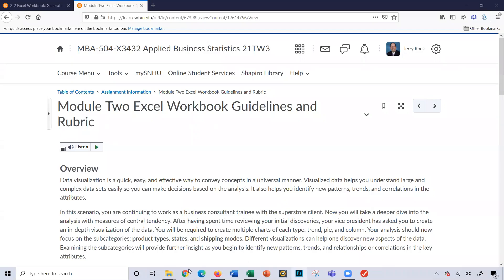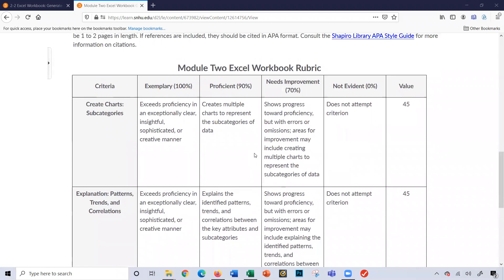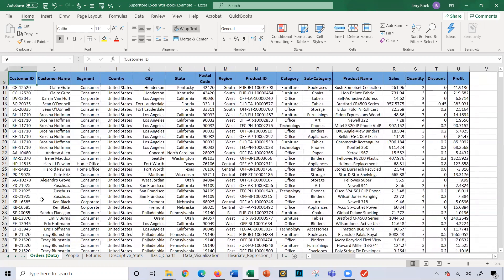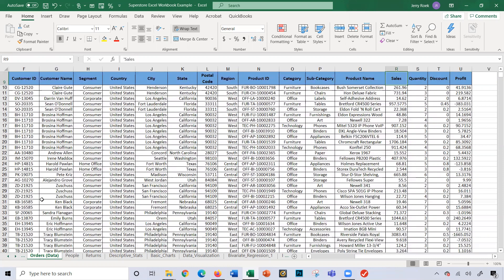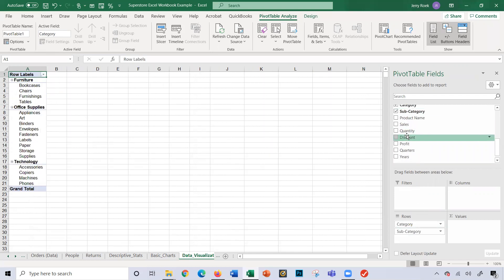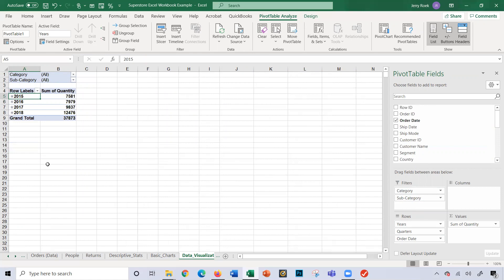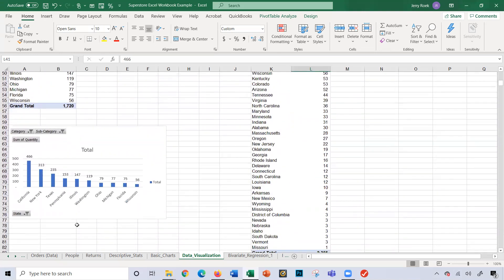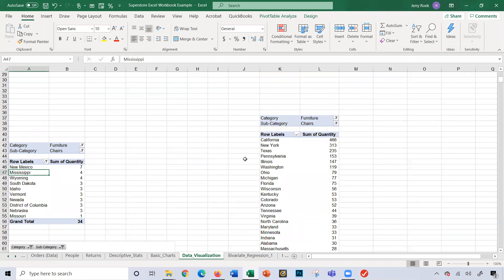Southern New Hampshire University MBA504 Module Two Superstore Excel Workbook Demo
MBA 504

Applied Business  Statistics
Module Two 2-2 Excel Workbook